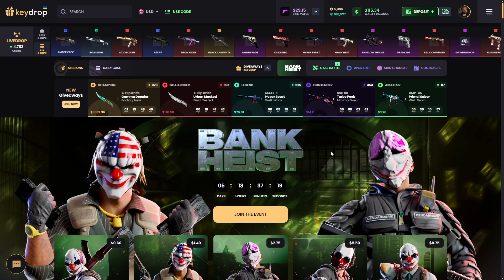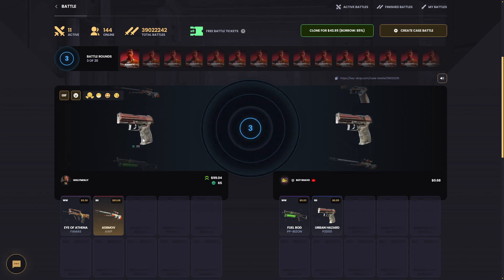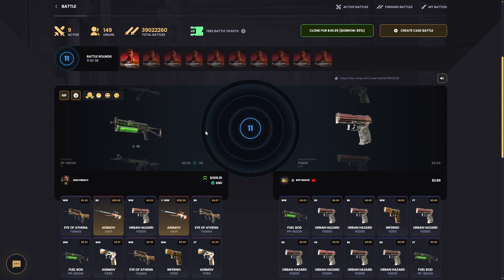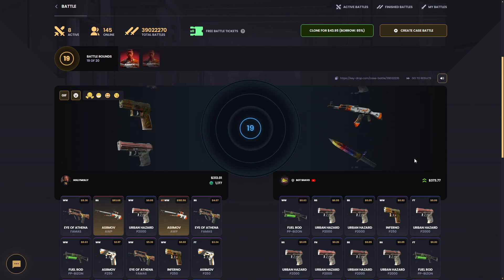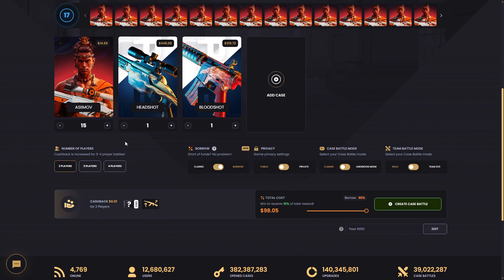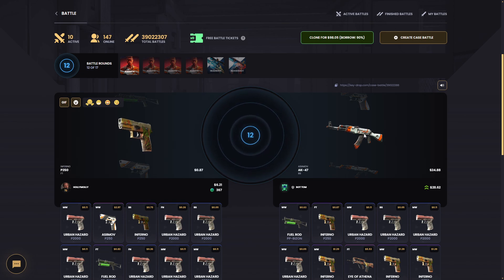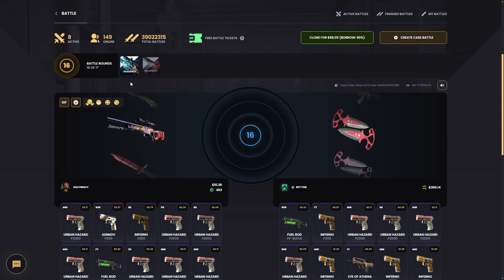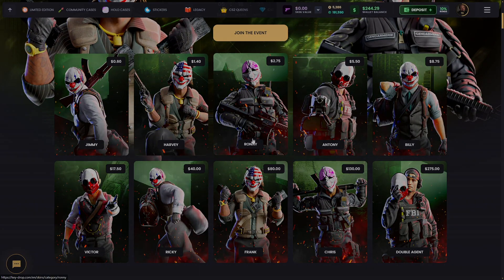HOW TO PROFIT WITH LOW BALANCE? (KEYDROP PROMO CODE 2024)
➡️ - To get a free balance and  Deposit bonus, simply use the code - berkayanq. 🔥

ETIKETLER
kody promocyjne key drop,
key drop kod promocyjny 2020,
keydrop kinguin,
keydrop kody 2020,
key drop logo,
key drop level 1 case,
keydrop legit,
key drop login,
key drop logo png,
keydrop.l,
keydrop level 1,
is key drop legal,
keydrop mil spec,
key drop money codes,
key drop minimum deposit,
key drop money,
key drop money hack,
keydrop.m,
keydrop million,
keydrop monety,
key drop not working,
key drop nickname,
keydrop nasıl kullanılır,
key drop nick,
key drop name,
keydrop nie dziala,
key drop opinie,
keydrop.ocm,
key drop opening,
key drop owner,
keydrop or hellcase,
keydrop.ol,
keydrop.om,
keydrop oro,
keydrop o que é,
keydrop o co chodzi,
keydrop o skinclub,
como funciona o keydrop,
o que e key drop,
keydrop para yatırma,
keydrop.pp,
keydrop pl,
keydrop reddit,
keydrop reviews,
keydrop referral code,
keydrop referans kodu,
jeydrops.ru,
keydrop rust,
key drop rocket league,
key drop register,
keydrop slovakia,
keydrop skinpay,
key drop support,
keydrop skin changer,
keydrop safe,
keydrop steam group,
key drop sponsor,
steam key drop,
keydrop şikayet,
keydrop tr,
key drop tf2,
keydrop trustpilot,
key drop tiktok,
key drop trade,
key drop test,
keydrop tf,
key drop ussd codes,
key drop upgrader,
key drop upgrader hack,
key drop upgrade,
key drop 100 upgrader,
keydrop uala,
keydrop ubgrader,
keydrop ustaw poprawny avatar i nick,
keydrop video,
keydrop.vom,
keydrop vs hellcase,
keydrop visa,
keydrop vdolce,
key drop valorant,
keydrop v dolce,
keydrop youtube,
key drop yt,
keydrop para yükleme,
key drop your trade url is invalid,
keydrop bedava altın nasıl alınır,